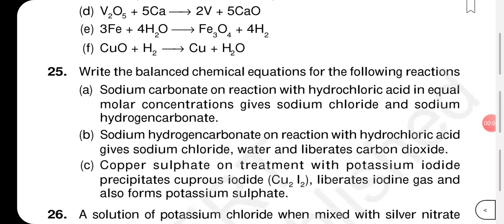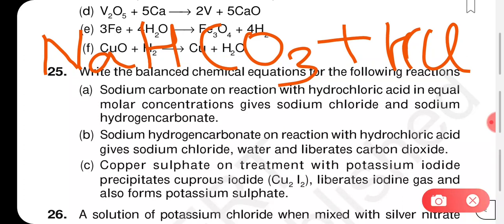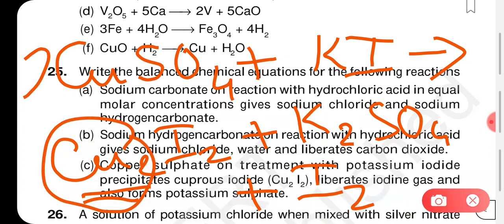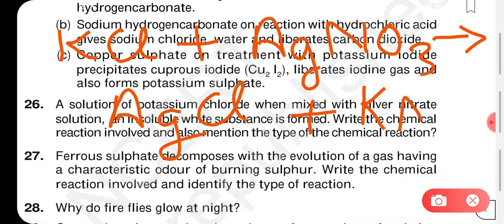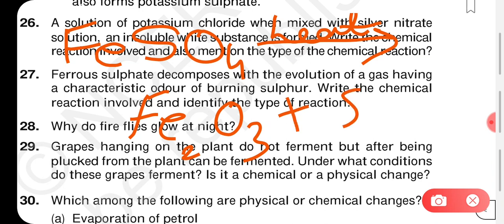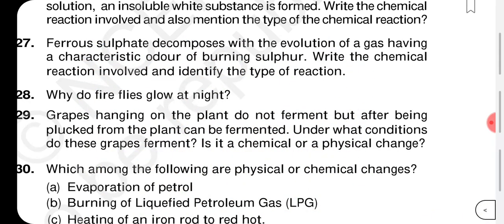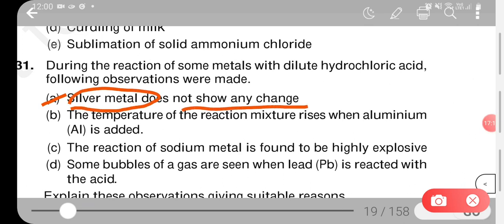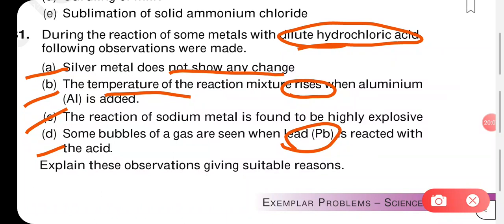Science subject MCQ Chapter 1 Class 10 th NCERT Exemplar solutions (Part 3)